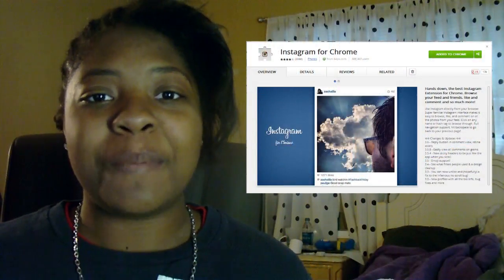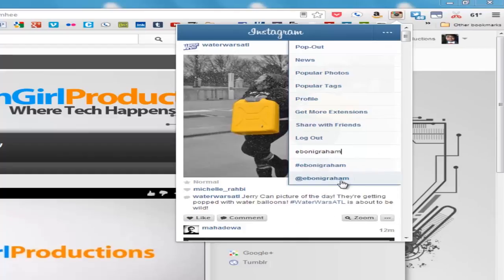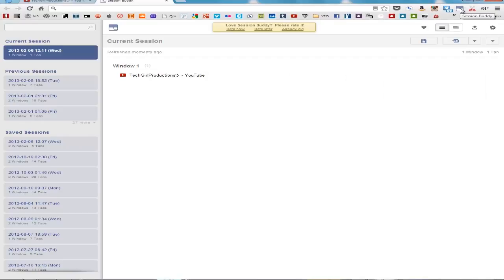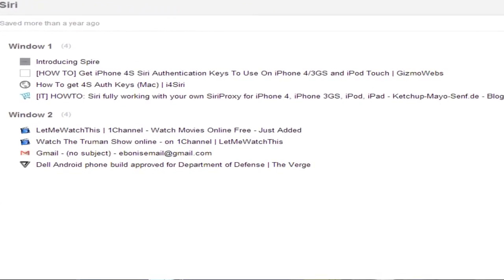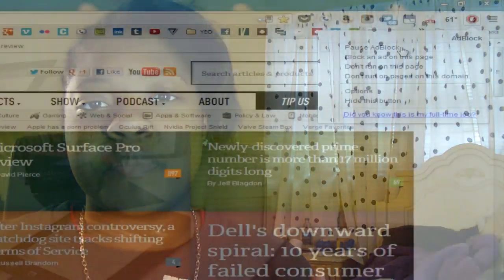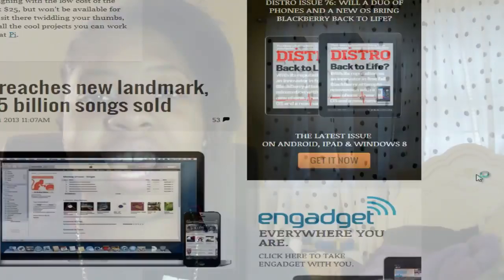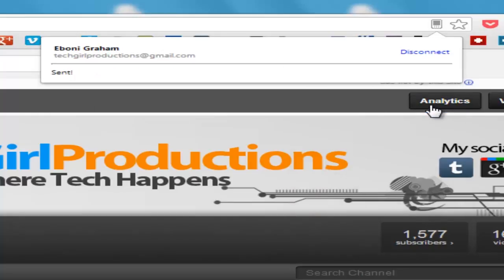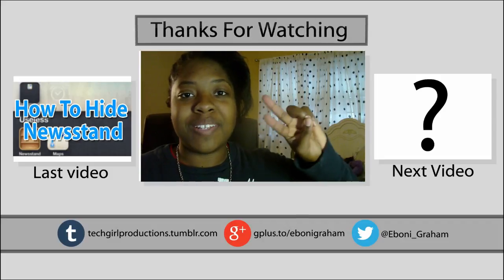My Top 5 Google Chrome Extension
The top google chrome extension I think everyone should know about

1. Pocket (formerly Read It Later)